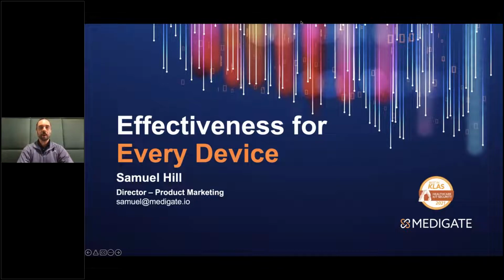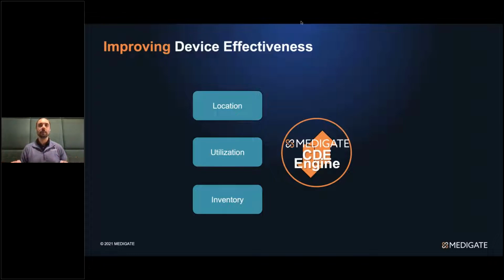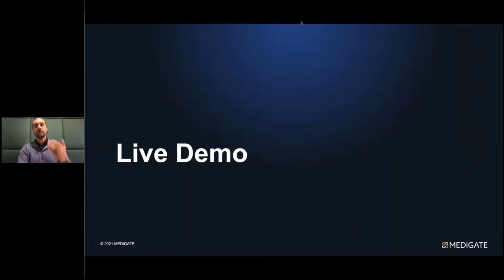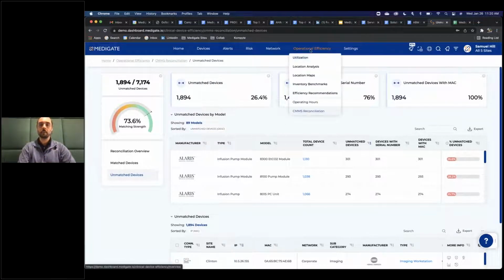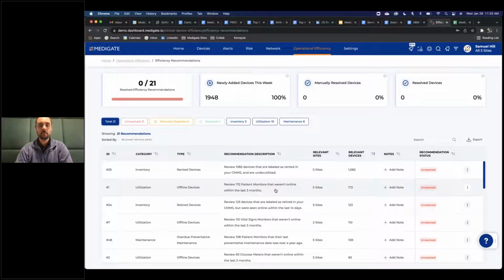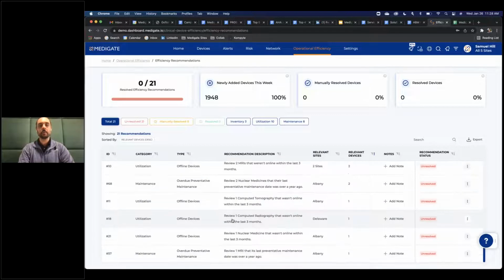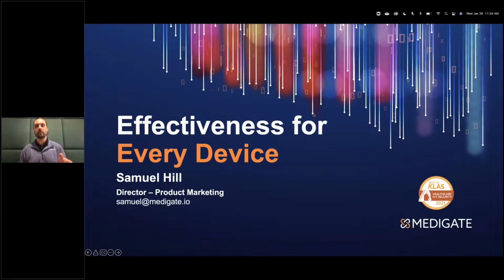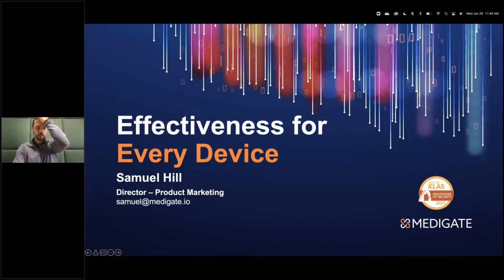Effectiveness for Every Device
In this 60-minute webinar, join expert Samuel Hill, Director of Product Marketing at Medigate, as he discusses how healthcare delivery organizations are challenged with getting the most out of their connected devices. Whether they're spending valuable time looking for devices or manually inputting clinical data, these gaps make it difficult for BioMed and IT teams to do their jobs. Medigate empowers HDOs with industry-leading visibility and accurate device data to inform operational workflows and maximize the effectiveness of teams and devices. In this webinar, learn how Medigate can help you connect with confidence.